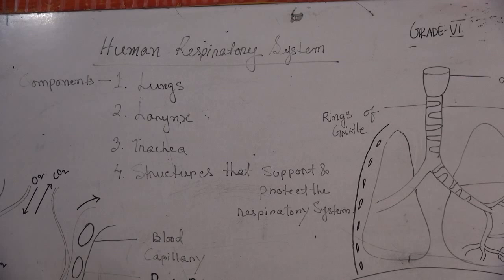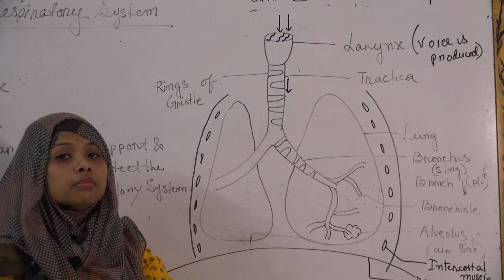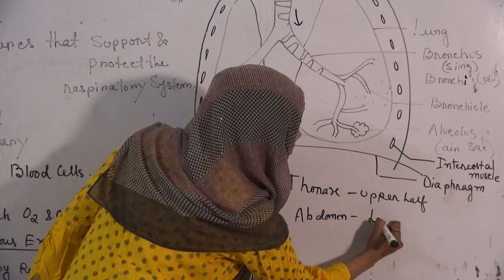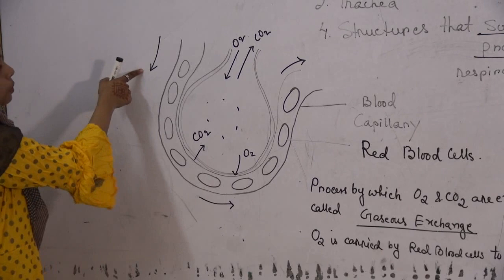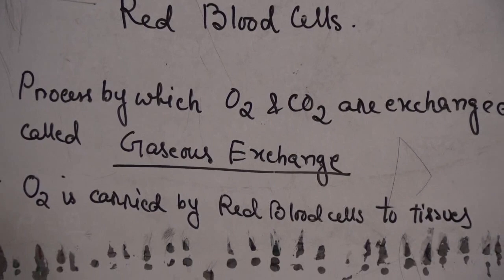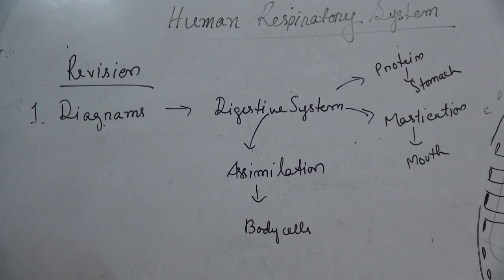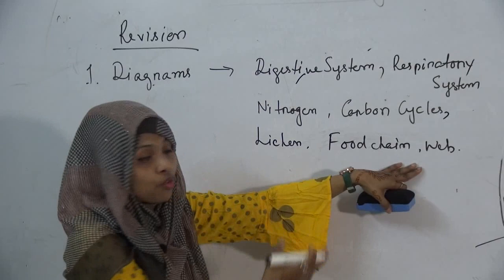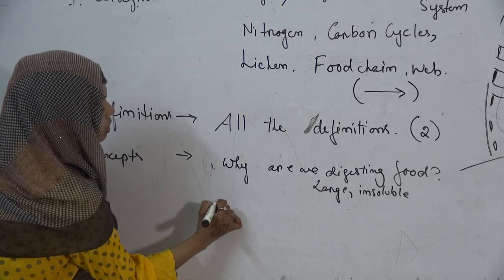Human Respiratory System : Biology - Grade VI by Be Nazir Farzana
Biology - Grade VI , Human Respiratory System
Be Nazir Farzana